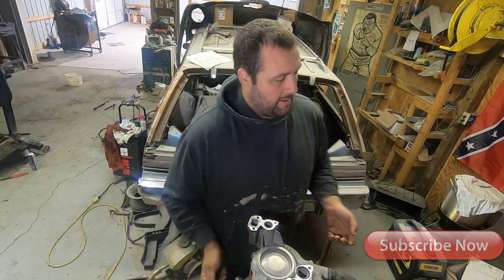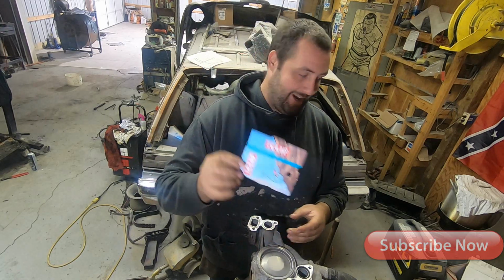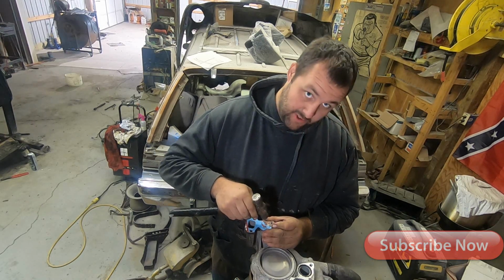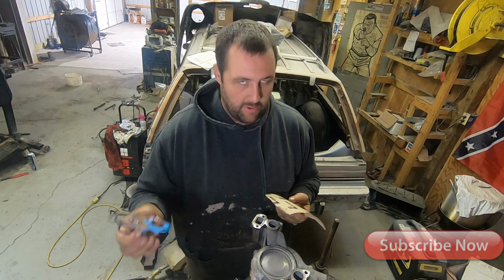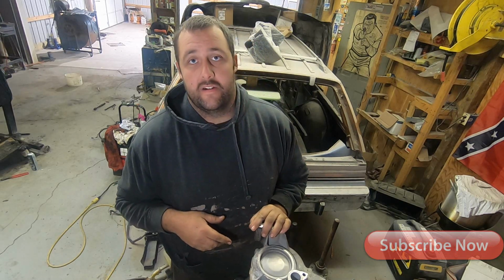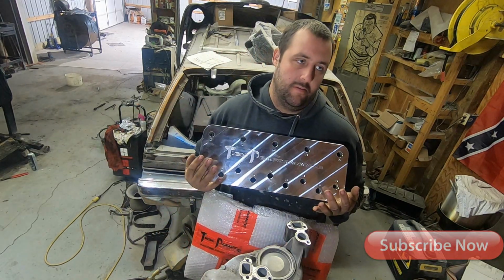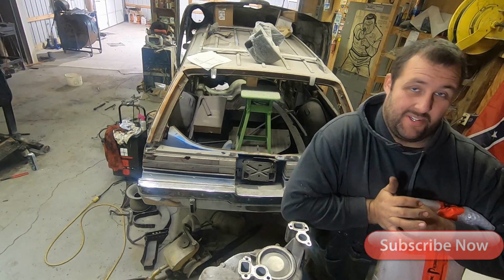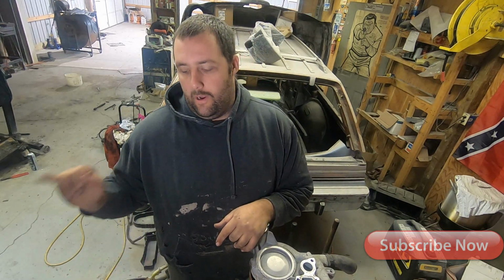Passing along an old mechanics trick